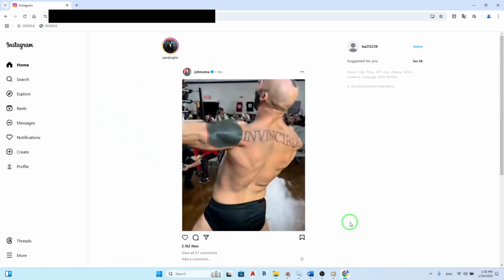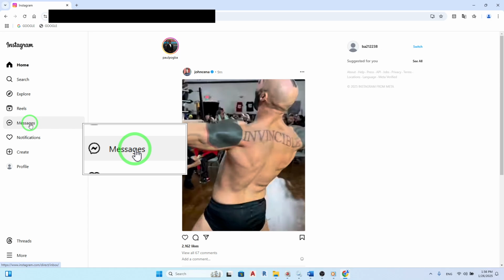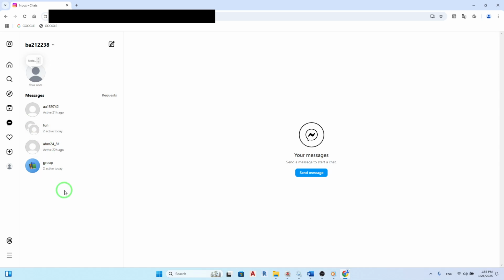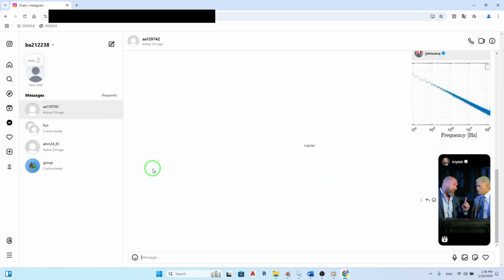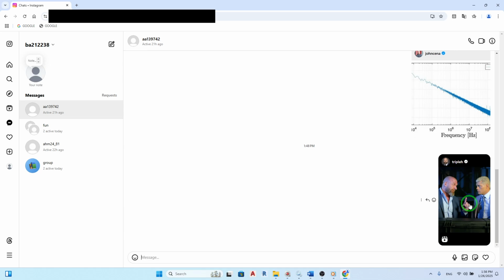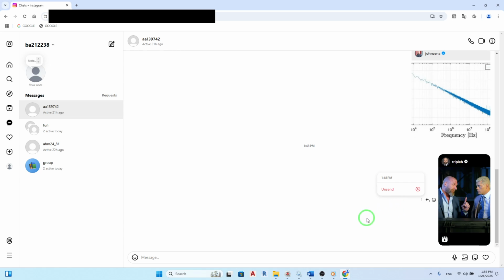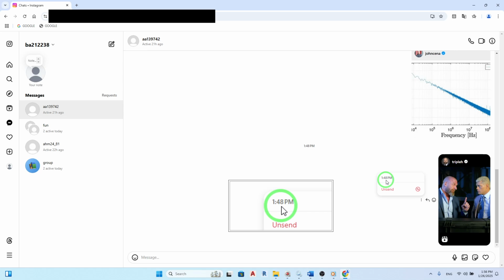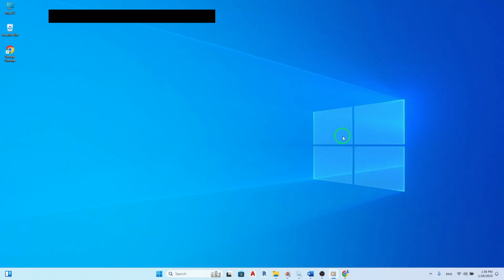How To See When You Sent Reel On Instagram Chat On PC (New Update)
Learn how to see when you sent a reel on Instagram chat using your PC with this simple guide! This new update makes it easier than ever to track your shared reels.

1. Open Instagram.

2. Click on the Messages icon at the left menu.

3. Open the chat that contains the reel.

4. Find the reel, click on the three dots next to it.

5. You can see the time at the drop-down menu.

Chapters:
00:00 Intro
00:12 Soultion
01:05 Outro